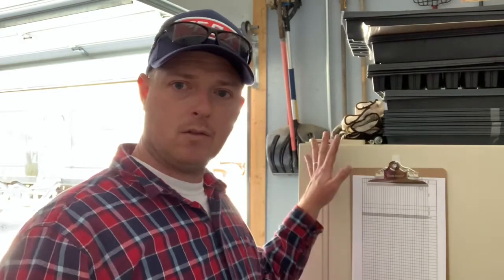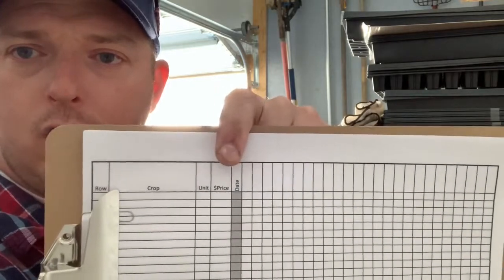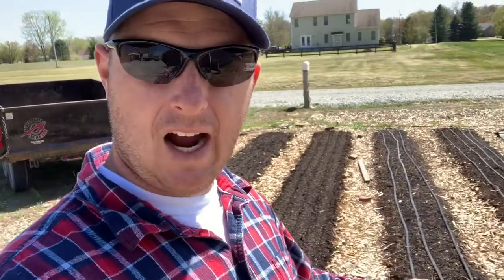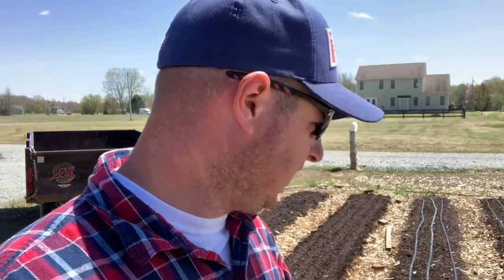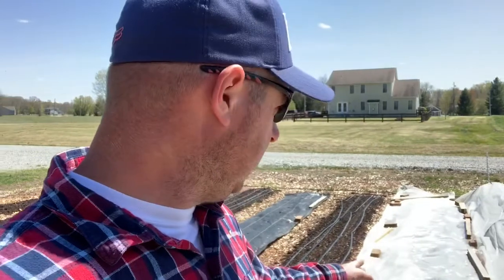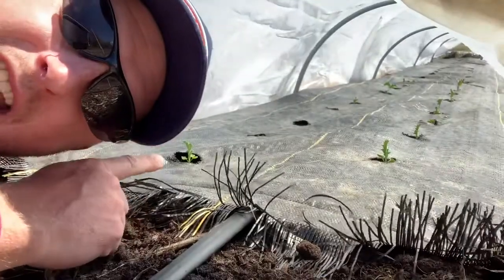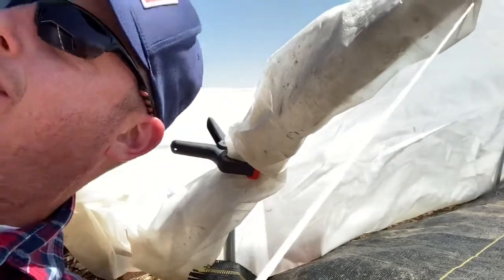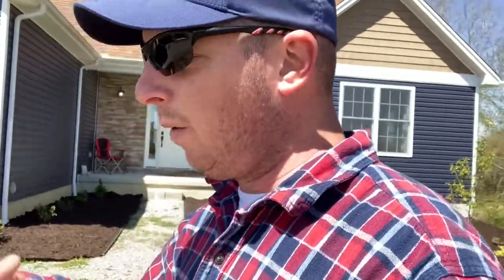Garden Tracking at Strong Roots Farm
In this video I go over a few of the things I use to track crop rotations, harvest amounts, and costing.  As well, I give the weekly garden update on progression.